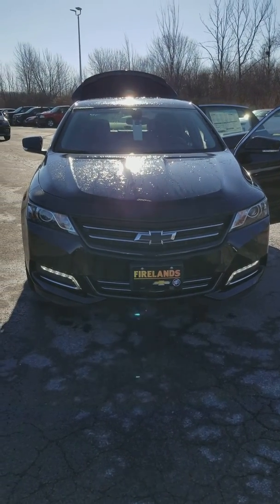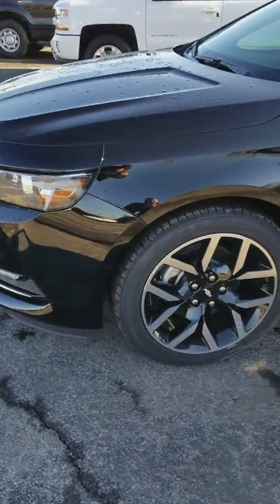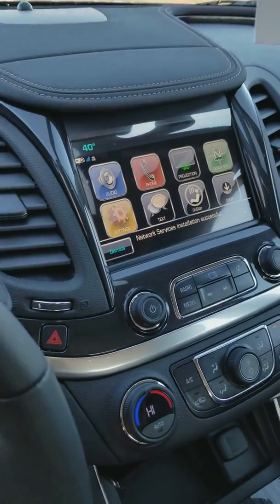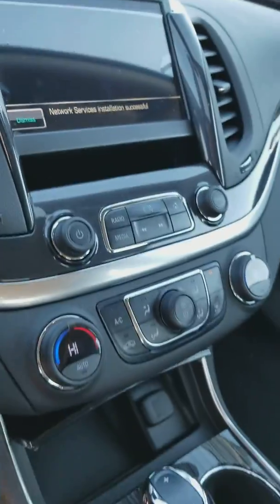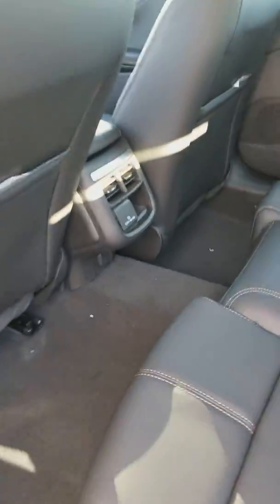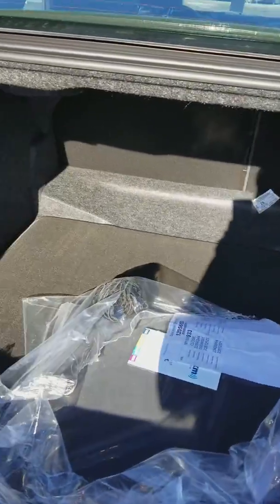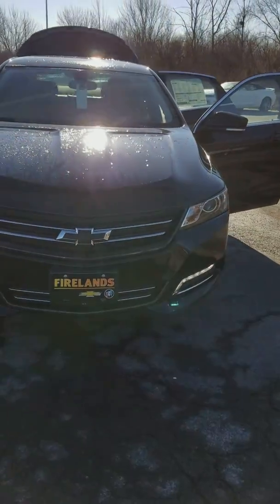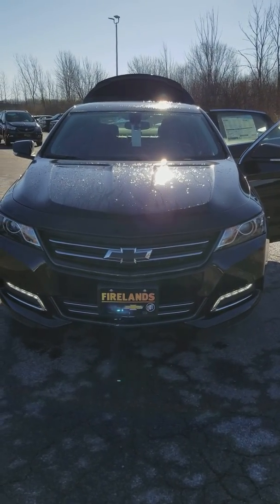2018 Chevy Impala